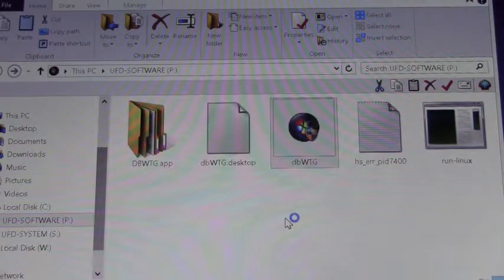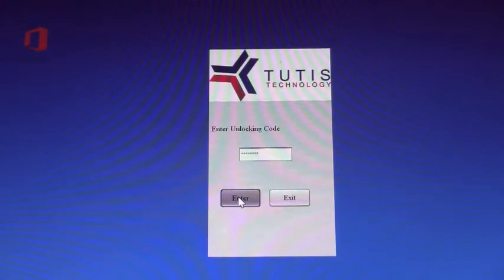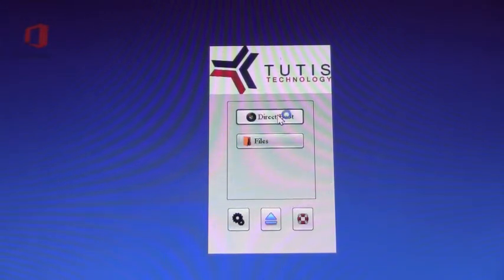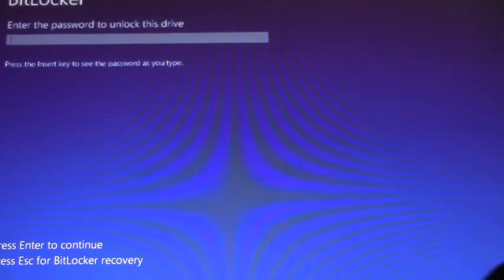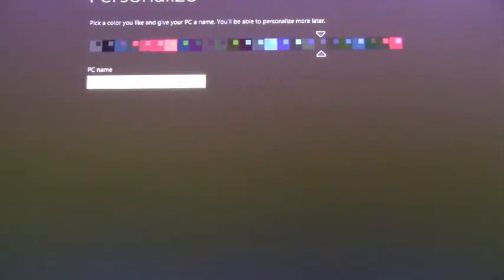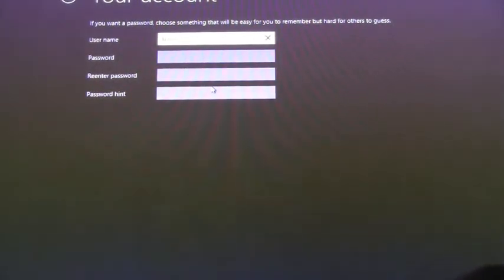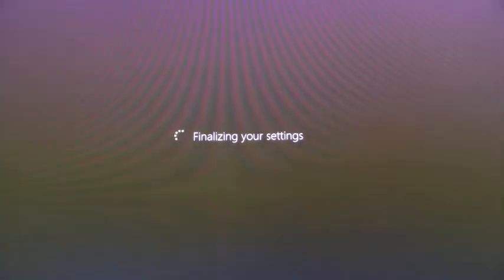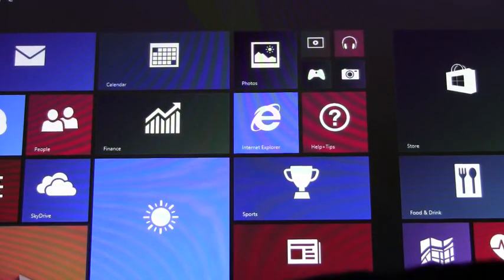Direct Boot "Windows To Go" Bit-Locker Encrypted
Demonstrates how Direct Boot operates on a Enterprise 8 system.  Direct Boot loads a Windows To Go operating system from the native desktop with zero configuration or setup.